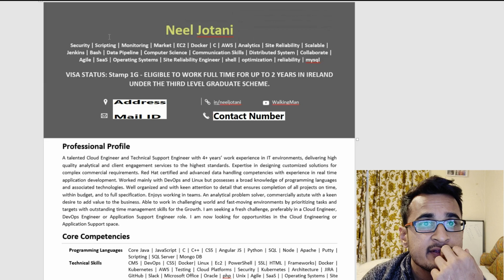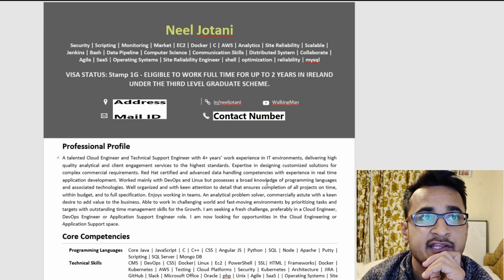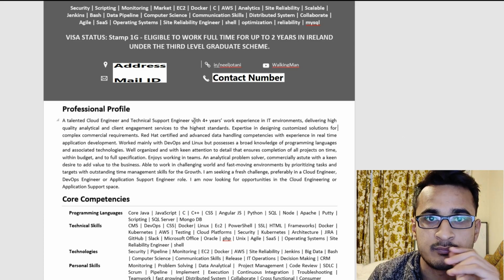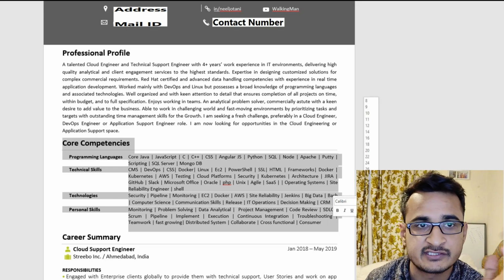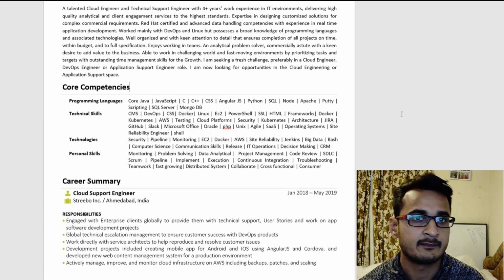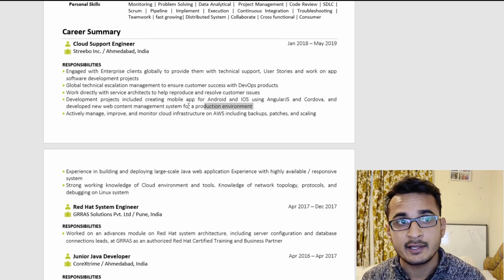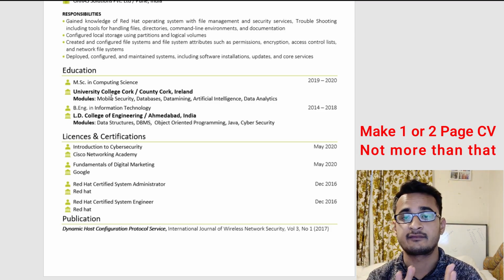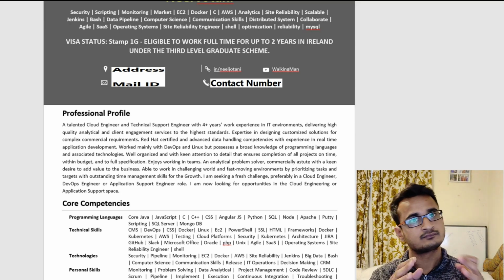Make a CV for Job Searching in Ireland | Jobs In Ireland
Make a CV
Let's Make a CV
Job Searching in Ireland

Job Searching
Points to Remember
CV
Ireland CV
Design a CV
Make Ireland CV
Cover Letter
Most in-demand jobs in Ireland
Ireland graduate visa
masters for non-EU citizens in Ireland
The Job Market in Ireland,
hire in Ireland
hire in Dublin
find a job in Dublin
find a job in Ireland
Jobs for International Students
the job market for 1G visa holders in Ireland
jobs in Ireland for Indians
jobs after masters in Ireland